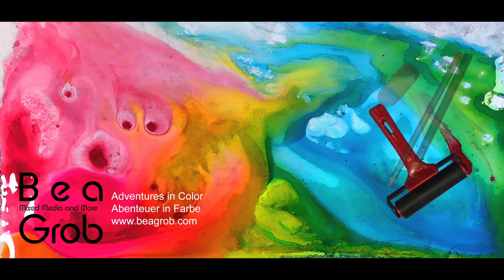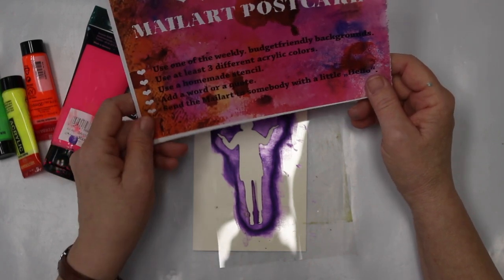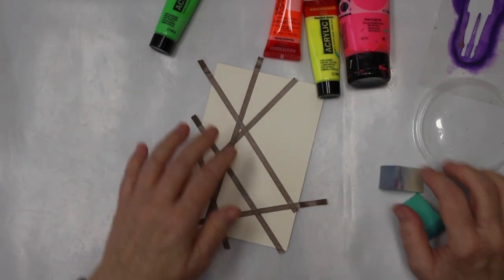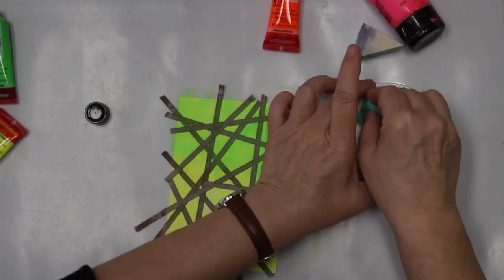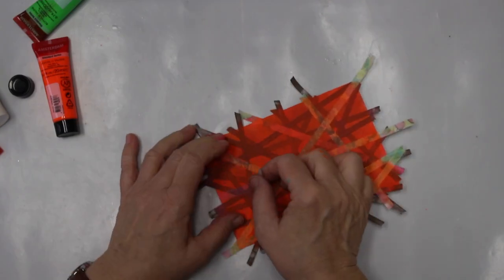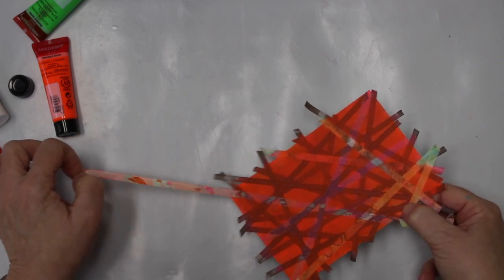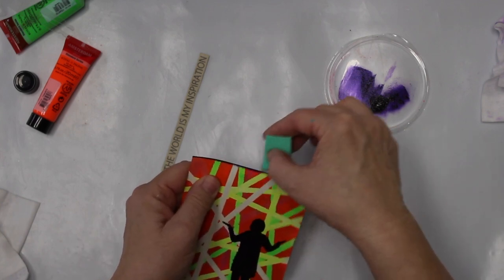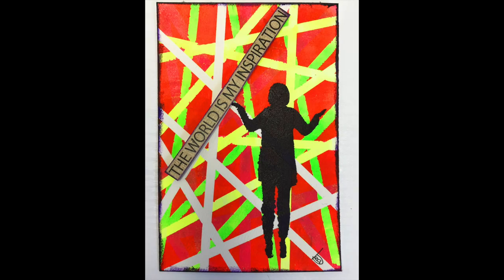May Mailart Prompt for my FB Group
Welcome to the  monthly prompt for the Friendly Mailart Postcard. This is a prompt for the FB Group Beas Mixed Media and More, but you can of course just use at a starting point for your own creativity. I did use a Budgetfriendly Background from my Youtube series I run every Monday in 2019. This time I did use the taped background again and added a homemade stencel  Enjoy the video.
Willkommen zum monatlichen Prompt Friendly Mailart Postcard . Dieser Prompt ist für meine FB Gruppe Beas Mixed Media and More, aber natürlich kann es auch einfach eine Inspiration für Ihre eigene Kreativität sein. Diesmal hab ich den Hintergrund mit Washitape gemacht anstelle vom Malerband. Danach habe einen meiner eigenen Schablonen verwendet.  Genießen Sie das Video.

The video contains product placement just for information.

Find me on my other Social Medias over at my webside